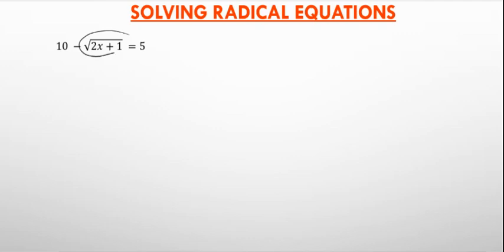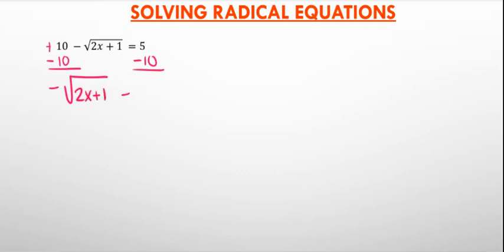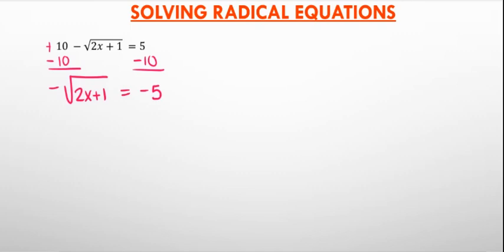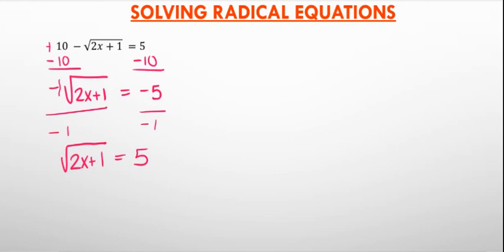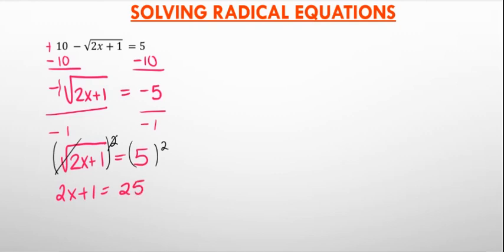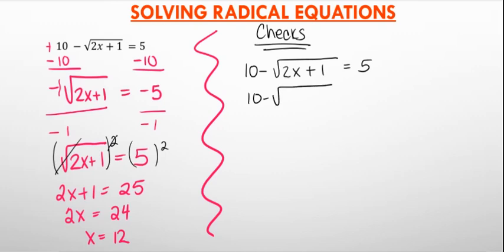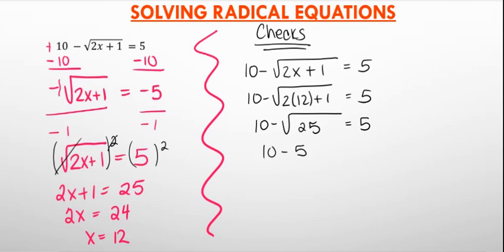Solving Radical Equations 1